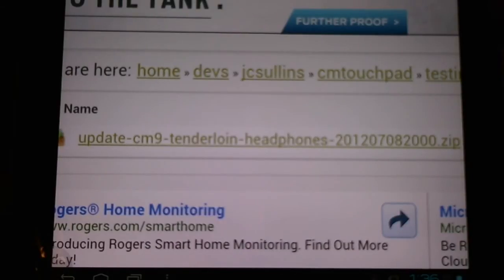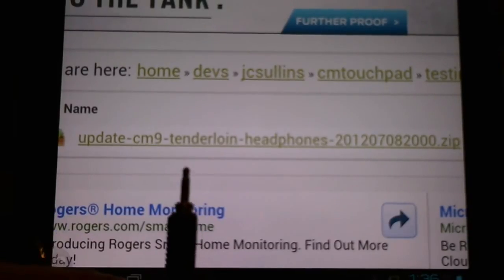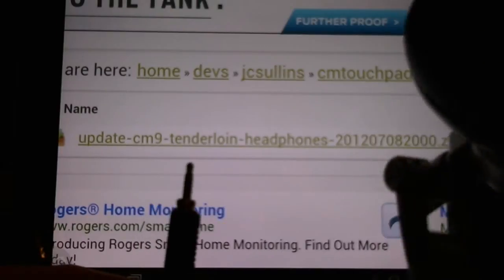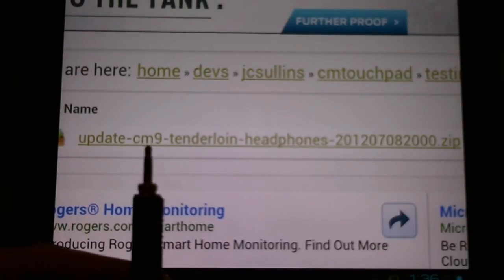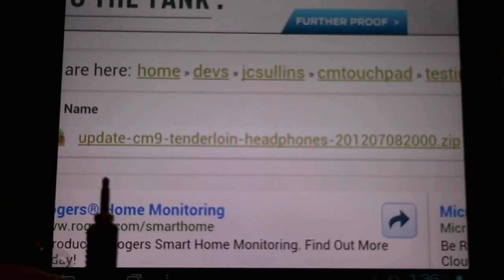Headphone Jack Patch Fix for CyanogenMod 9 & the HP TouchPad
This patch fixes an issue where the use of headphones would fail to work if plugged in during audio use. Developer JCSullins has released this patch for testing purposes. It is recommended to make a backup before installing this patch.